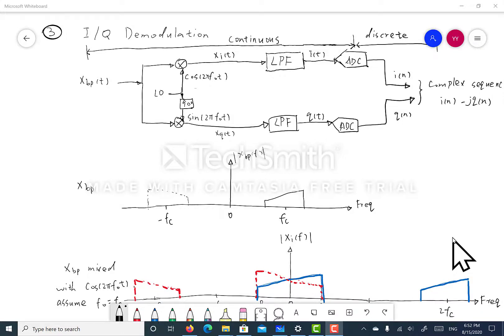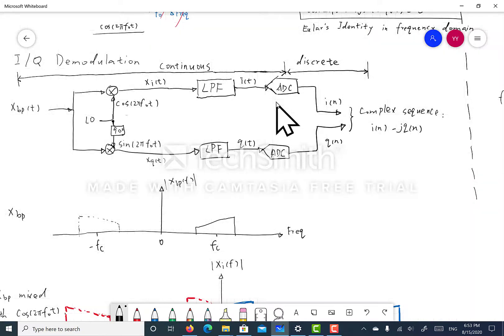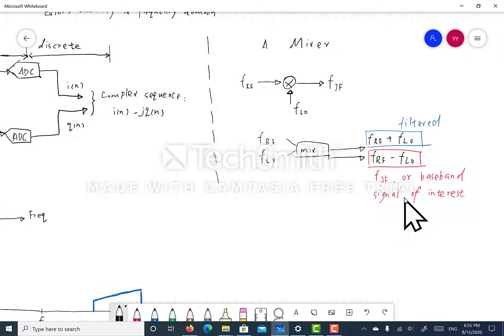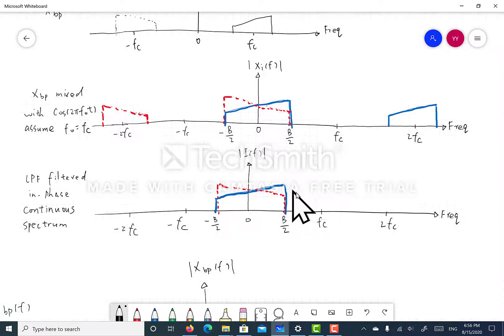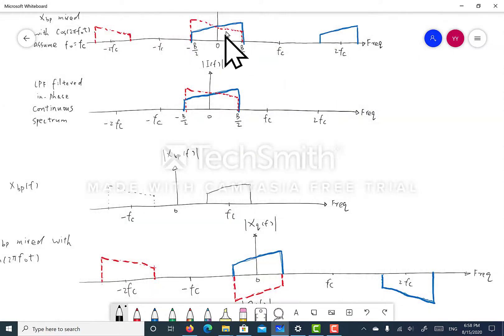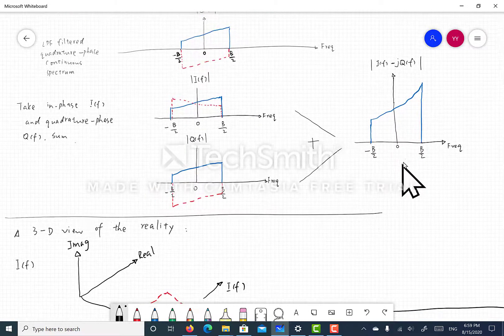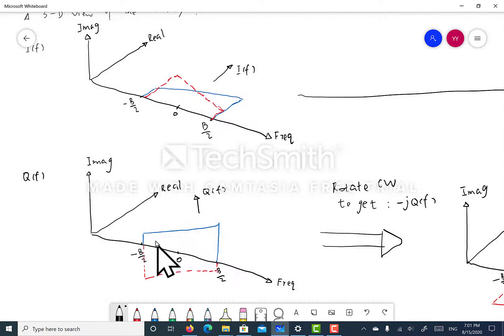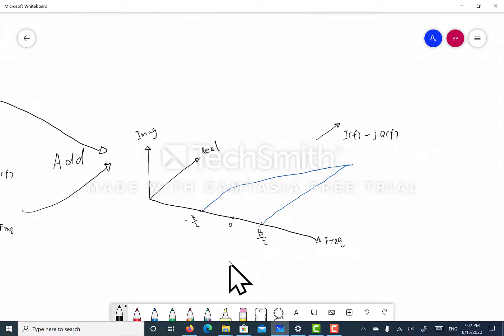IQ Demodulation - Part2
A frequency domain analysis of IQ demodulation.